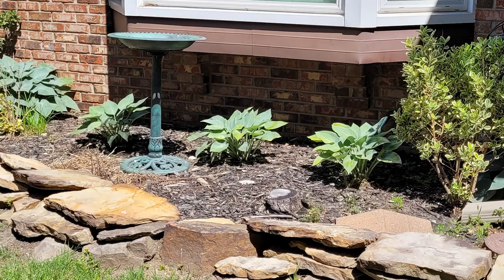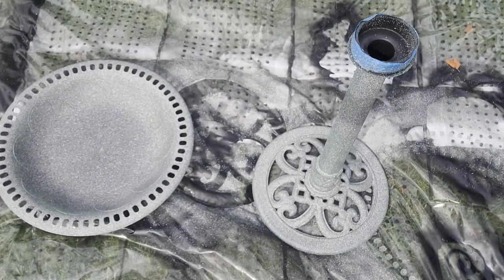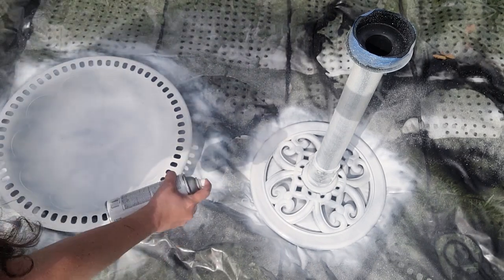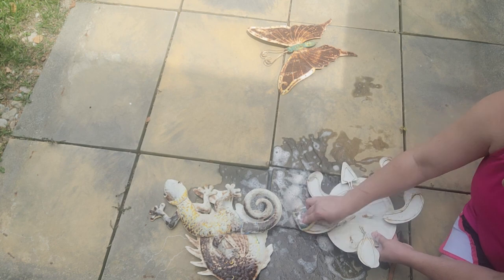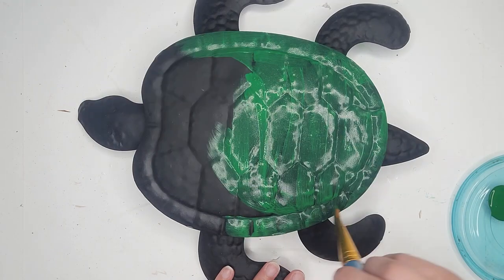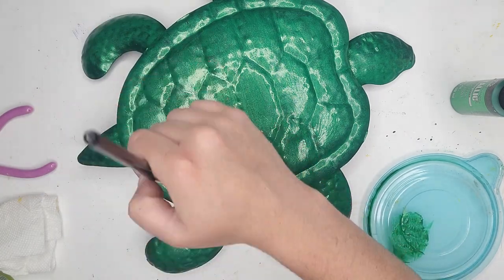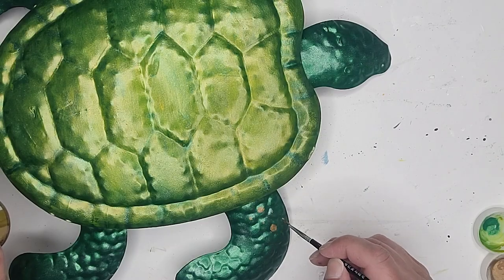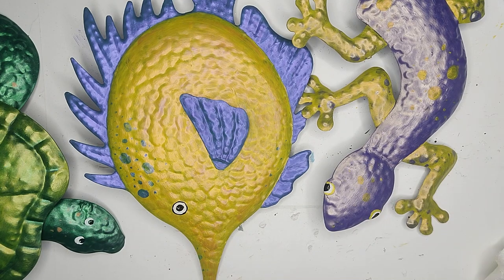Upcycle Projects - Rust To Riches | Rustoleum Rust Reformer | Home Outdoor Décor Projects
I wanted to update these outdoor décor pieces that were on their last leg. The metal décor pieces were extremely rusted so I tried the Rustoleum Rust Reformer. The bird bath needed a face lift so I tried out Rustoleum Stone spray.

0:00 Intro & Projects
0:43 Bird Bath
4:50 Metal Animails & Rust Reformer
12:54 Final Thoughts
14:23 Closer Look

Rust Reformer:
Stone Spray:

SUBLIMATION:

STARBOND GLUE:

PRINTER'S JACK SUBLIMATION INK:

A-SUB SUBLIMATION PAPER 8.5x11:

A-SUB SUBLIMATION PAPER 8.5x14 LEGAL:

HEAT PRESS MAT:

20oz SKINNY TUMBLERS:

LICENSE PLATES:

BUTCHER PAPER:

HEAT TAPE DISPENSER:

HEAT TAPE:

SUBLIMATION CAR COASTERS:

PAINTS & SEALERS:
RUB N' BUFF MULTICOLOR 3 PACK:

RUB N' BUFF MULTI COLOR 12 PACK:

FOLK ART CHALK PAINT SET:

GOLD LEAF PEN:

DISHWASHER SAFE MOD PODGE:

MINWAX POLYCRYLIC:

MOD PODGE IRIDESCENT SPRAY:

DURHAM'S WATER PUTTY WOOD FILLER:

CRICUT/VINYL CUTTING:
CRICUT MAKER & EVERYTHING BUNDLE:

CRICUT HEAT PRESS 2:

HEAT PRESS – OFF BRAND:

CONTACT PAPER:

PAPER TRANSFER TAPE - Like a giant role of masking tape:

24" OFF BRAND CRICUT MATS - I've bee using these for a year with no issue!:

PAPER OF SORTS:
IDEA-OLOGY BIRD COLLAGE PAPER:
3 pack assortment

CARBON PAPER:

CRAFT PLASTIC:

RESIN & PAINT POURS:
DR. CRAFTY RESIN:

BALTIC DAY MICA POWDER:

ALCOHOL INK:

HEAT GUN:

BLOW TORCH:

ELMER'S GLUE For Pouring Medium:

WOOD & TOOLS:
MULTI ANGLE MITER SHEAR CUTTER:

12" WOOD ROUNDS - thin:

16" WOOD ROUDS - 1/2":

BLACK & DECKER BATTERY SANDER:

DREMEL MULTI TOOL:

WOOD BURNING TOOL:

MY SET UP:
STUDIO DESIGN SEWING TABLE:

LIGHT BOXES:

MY RING LIGHT SET UP:

MY LAPTOP:

MY PHONE/CAMERA:

FOLDING SHELVES:

TABLE CLOTHS:

S HOOKS: